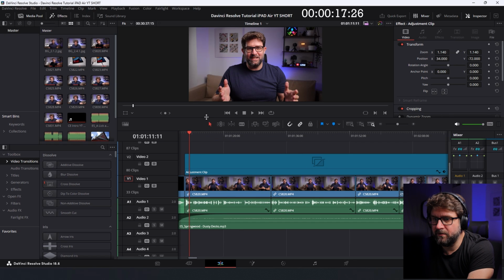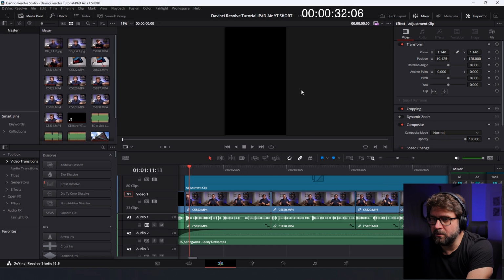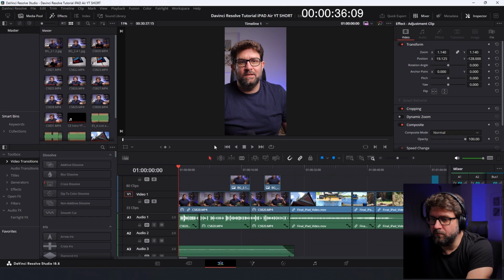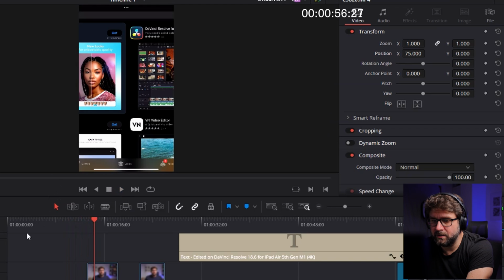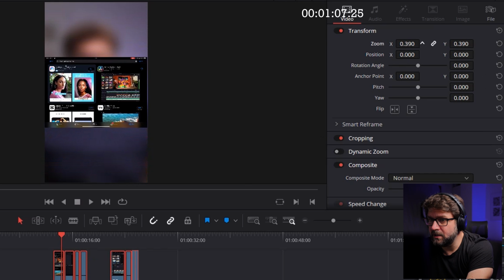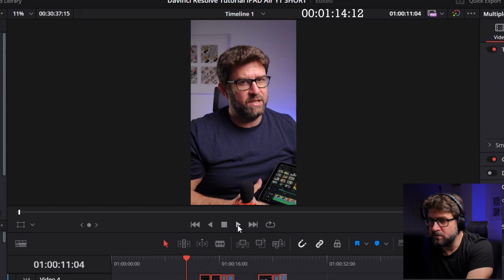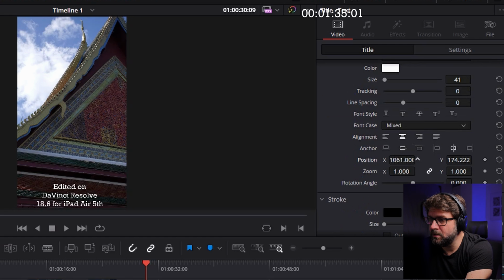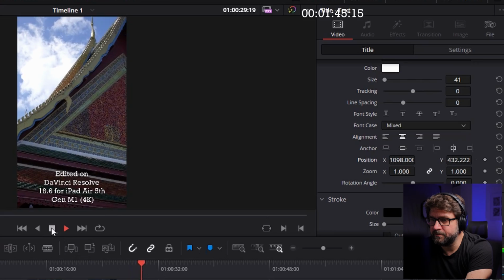Transform Your Videos with 1 Click in DaVinci Resolve 18.6 | Christian's Tech Tips Episode 1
In today's fast-paced world, efficiency is key. That's why I've condensed this tutorial to ensure it's completed within 1 to 3 minutes – your time is valuable, and I respect that!

Sony A7IV with Kit Lens
Sigma 16-28mm f/2.8 DG DN Contemporary Sony FE
RØDE VideoMicro II
Sony A7IV with Kit Lense
Rode VideoMicro Gen 1

Watch as I guide you step-by-step through the process, starting with the basics and moving swiftly to advanced techniques. By the end of this video, you'll be equipped with the skills to effortlessly create captivating vertical videos that stand out on any platform.

Got suggestions for future Christian’s Tech Tip videos? I'm all ears! Drop your ideas in the comments below, and I'll do my best to turn them into reality.